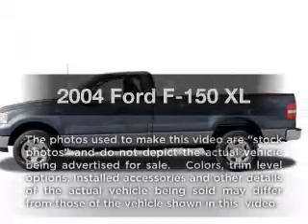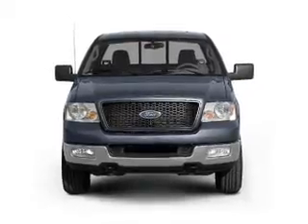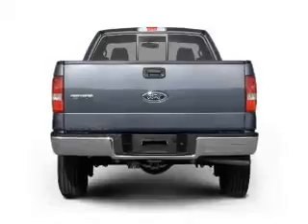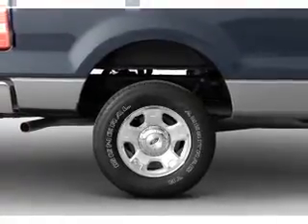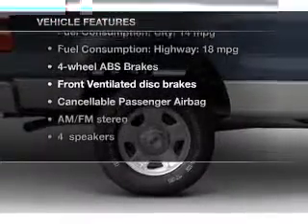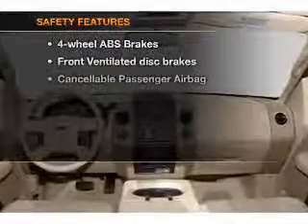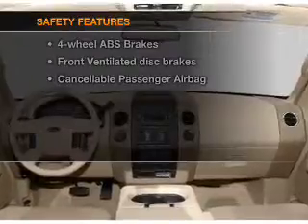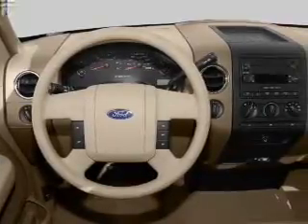2004 Ford F-150 - Anniston AL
Year: 2004
Make: Ford
Model: F-150
Trim: XL
Engine: 4.6 liter 8 cylinder 16 valve
Transmission: 4-Speed Automatic
Color: Beige
Mileage: 81142
Address:
110 S Quintard Ave